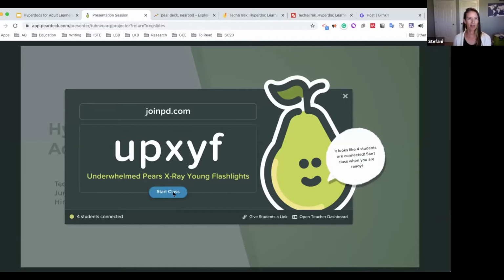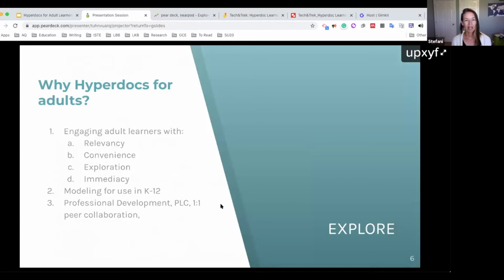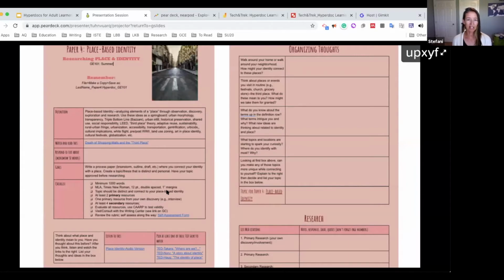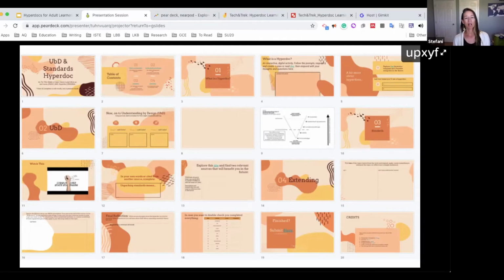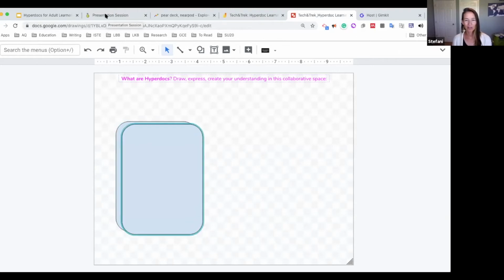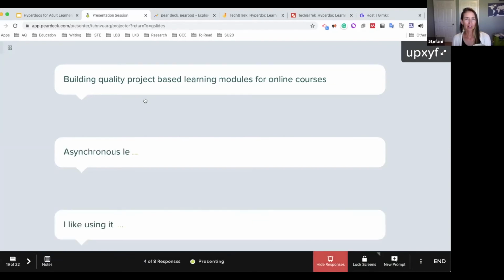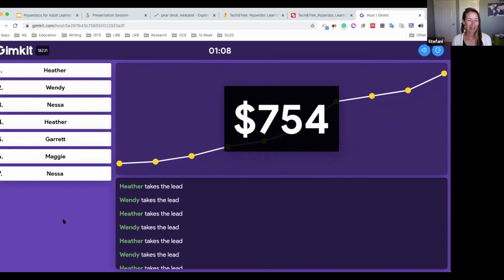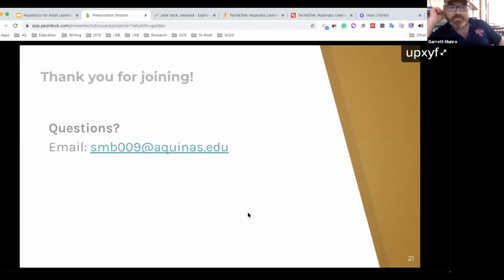Hyperdocs for Adult Learners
Presenter: Stefani Boutelier

Description of Presentation: This session will explore how hyperdocs can be utilized and modeled for adult learners (e.g., PD). After this interactive session you will understand the basics of hyperdocs (i.e., engage, explore, explain, apply, share, extend), differentiation possibilities for all ages, and expansion of this digital tool for learning and creating.